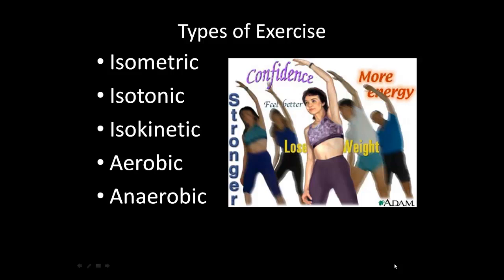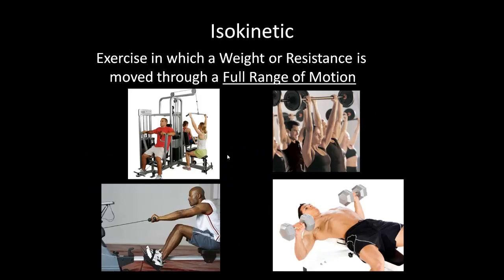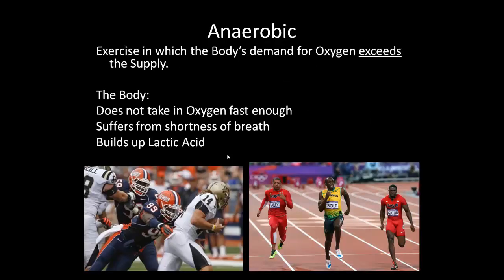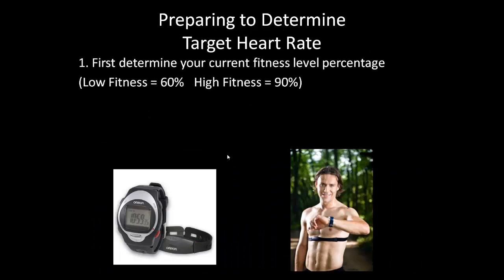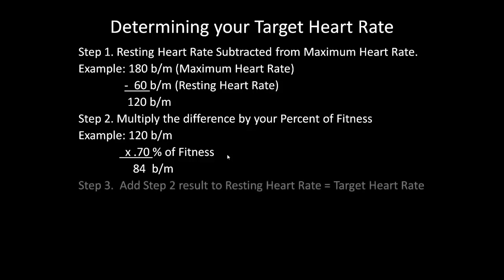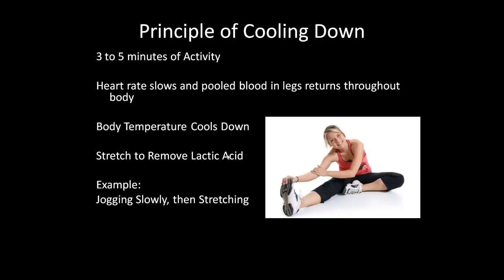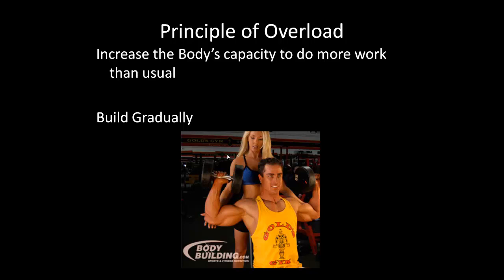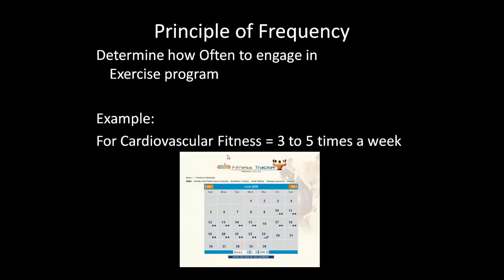Physical Fitness Part II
Health Class - High School Flipped Classroom